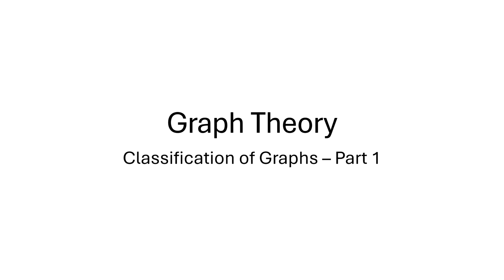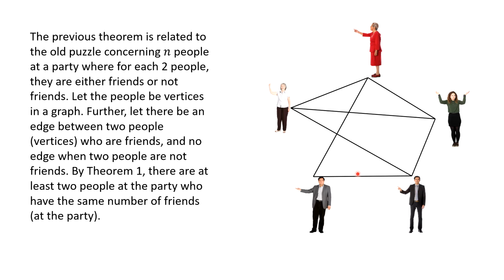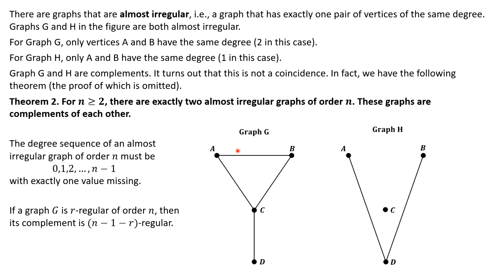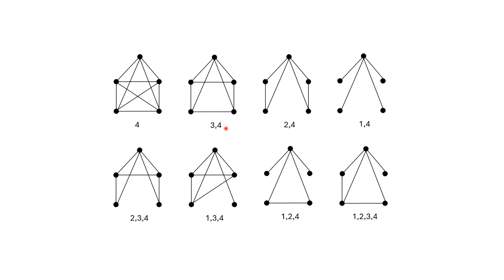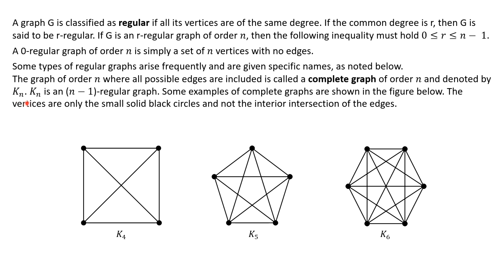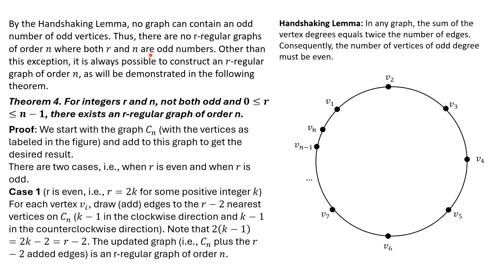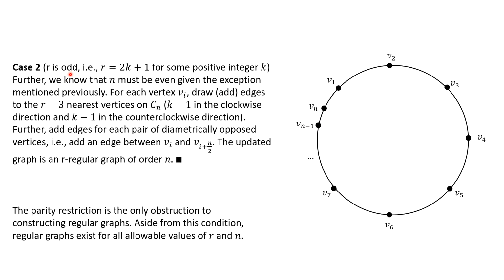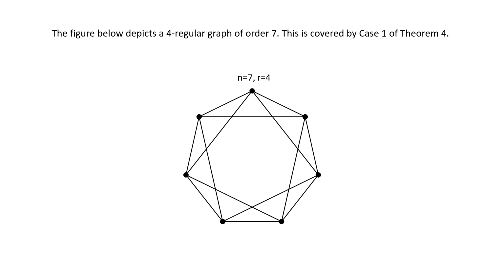Classification of Simple Graphs - Part 1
In this first installment of Classification of Graphs, we explore fundamental structural properties of simple graphs in an intuitive and rigorous way. We begin by proving that irregular graphs (graphs in which all vertices have different degrees) cannot exist for order two or greater, and connect this result to the classic “party problem.” From there, we examine almost irregular graphs and show why exactly two such graphs exist for each order n, and how they relate through graph complements.

The video then develops the theory of regular graphs, including complete graphs Kn and cycle graphs Cn, and culminates in a constructive proof showing precisely when r-regular graphs of order n exist. Along the way, we use the Handshaking Lemma to explain the key parity restriction and demonstrate explicit constructions for both even and odd cases.

This lesson provides a clear conceptual framework for understanding how vertex degree governs graph structure and lays the groundwork for deeper study of degree sequences and graphical constructions.